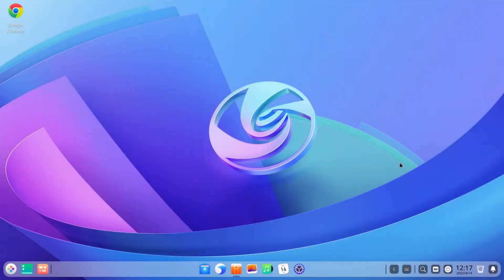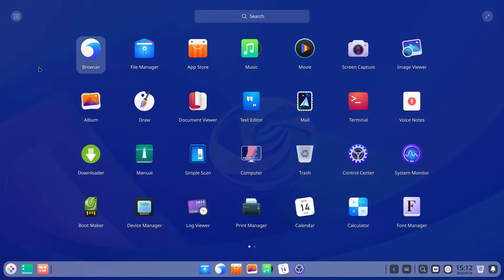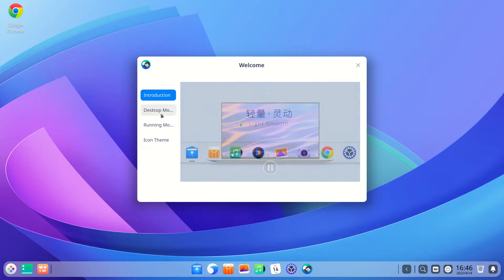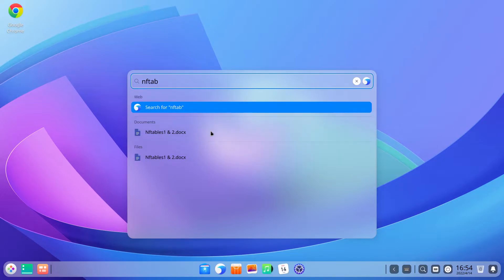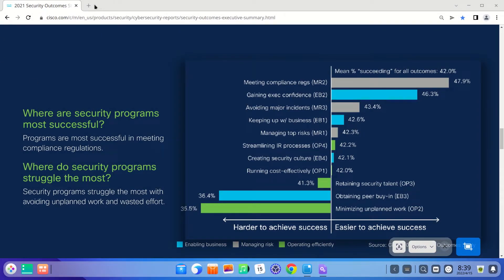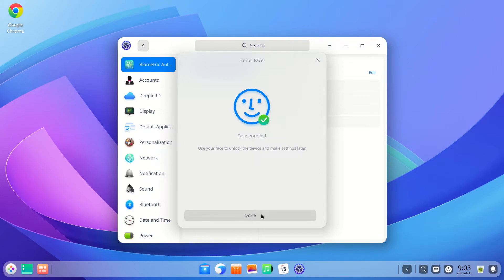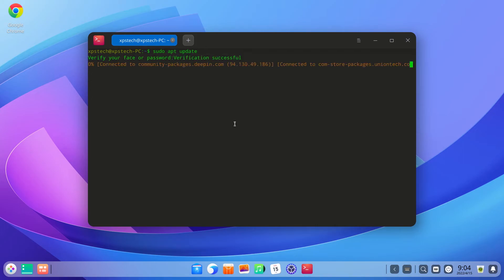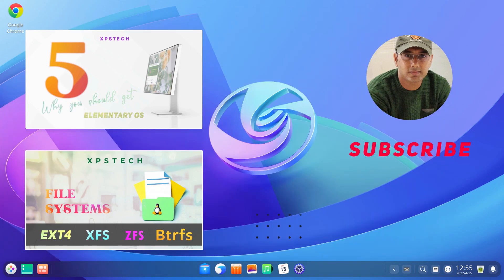Deepin Linux 20.5 Review : Brings Facial Authentication to Linux!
Hey Guys! Welcome to XPSTECH. Deepin Linux latest release i.e Deepin 20.5 is out now and there are couple of interesting features introduced with the latest release.
Deepin is a popular linux distro from China and its popular for being one of the most attractive linux distro. Deepin is based on debian linux.

The new release has updated Linux Kernel i.e kernel 5.15.25. The systemd version is also the latest systemd250.

In this video, we will cover following features

1. Installation
2. Desktop
3. Grand Search
4. Pin Screenshot
5. Facial Authentication
6. Appstore and Files

3. Techblaze Microphone Stand for Blue Yeti Mic with Double layered screen Pop Filter

5.  Virtualization Software